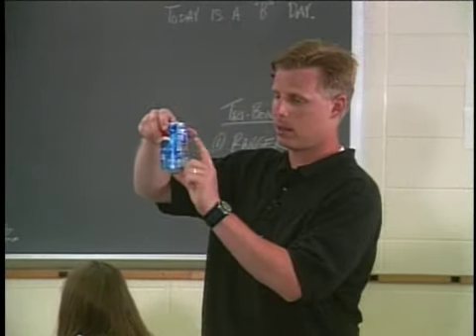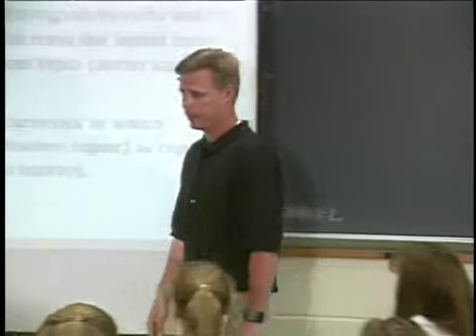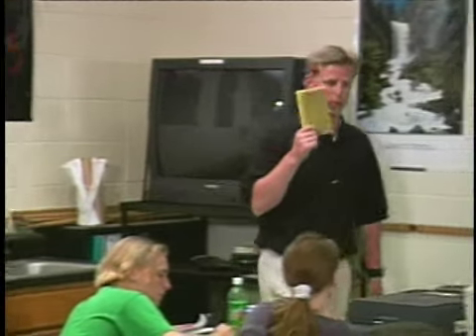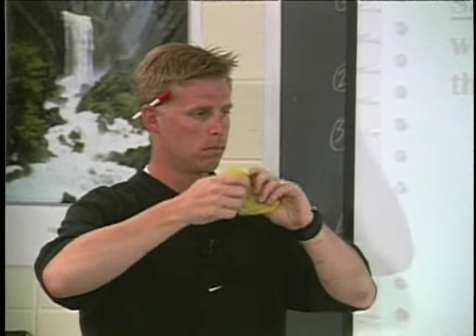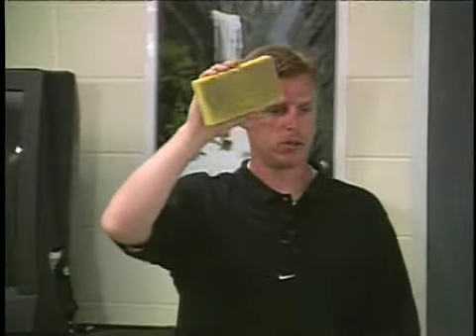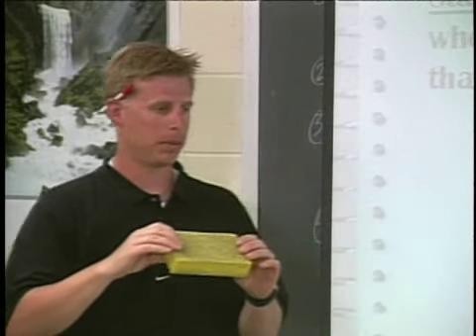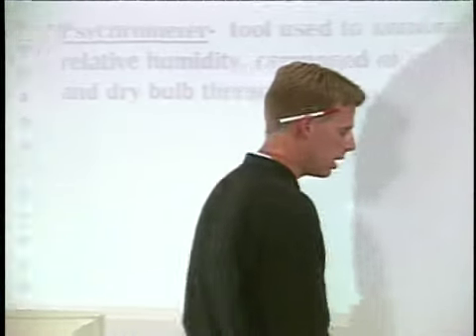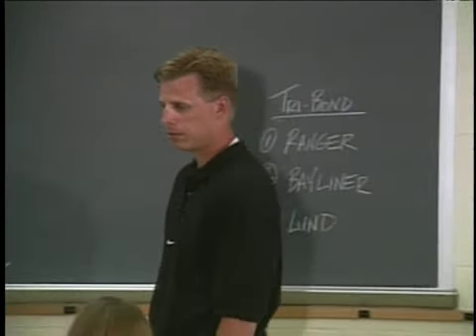9th Grade Science class atmosphere